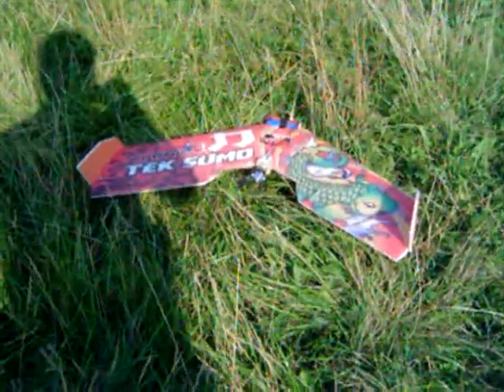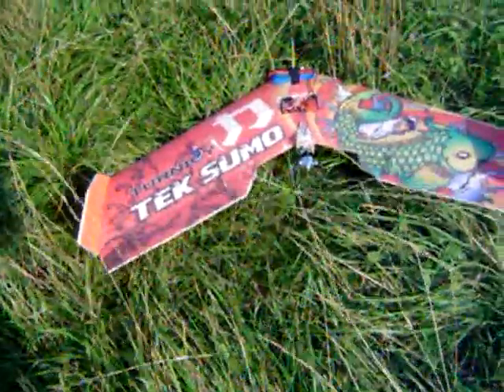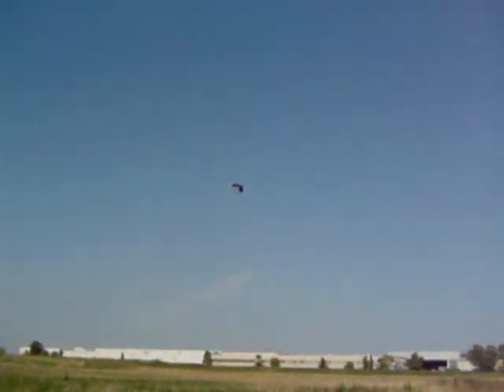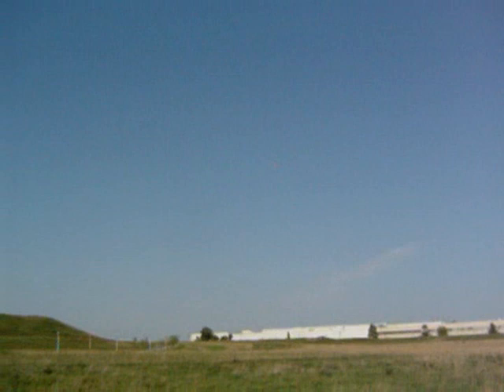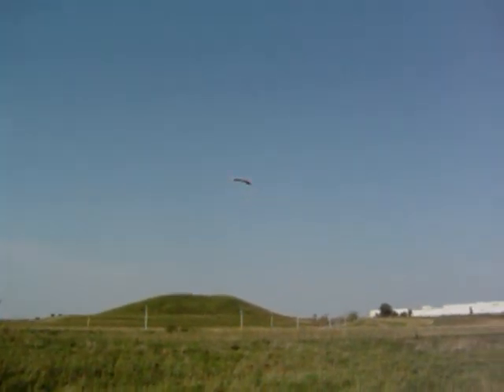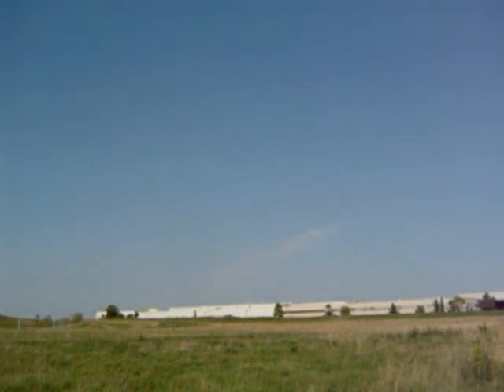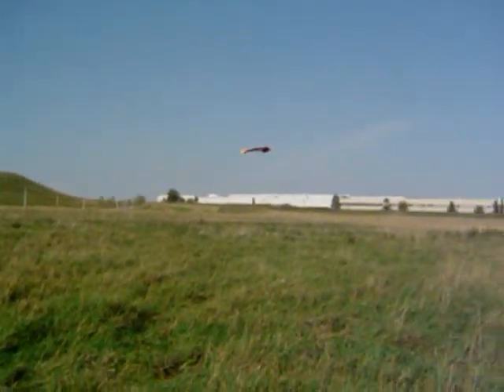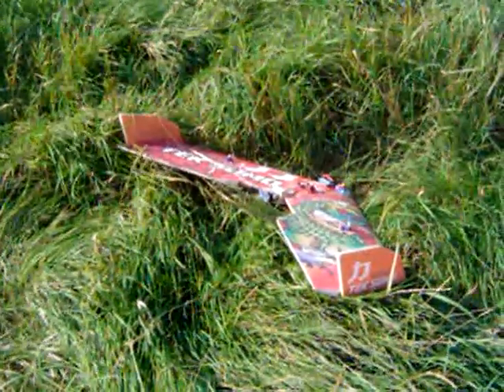Downsview Park - Viper's Teksumo Flight 20120830.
Downsview Park - Viper's Teksumo Flight 20120830.  This is my Teksumo's 5 flight using a 1.8 3s 40c LiPo, 40A Plush ESC, AXN 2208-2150 Brushless Motor, 6 x 4 Folder Prop at Downs view Park.